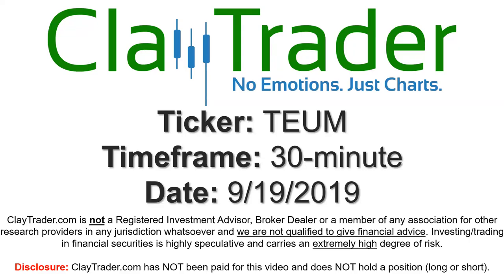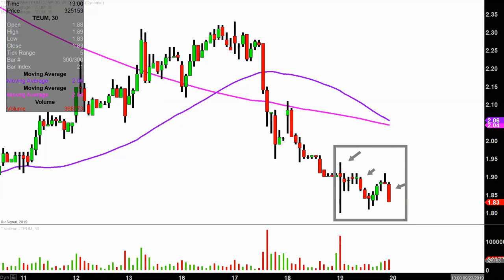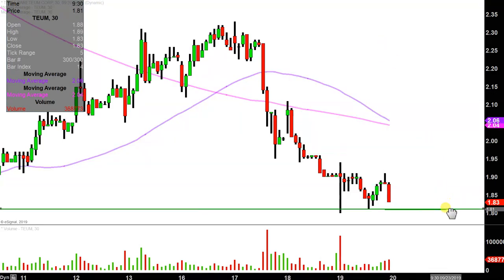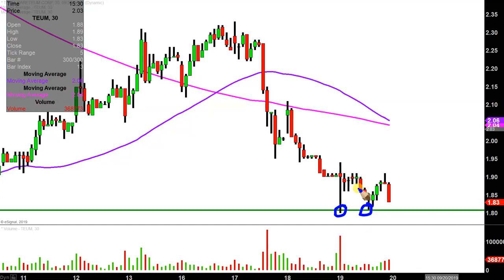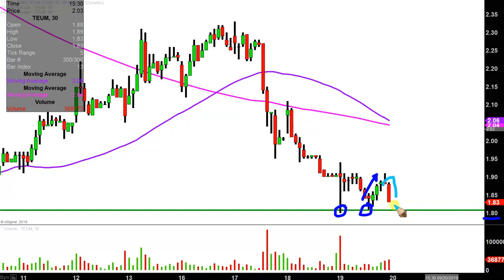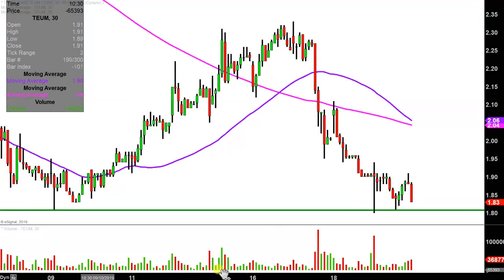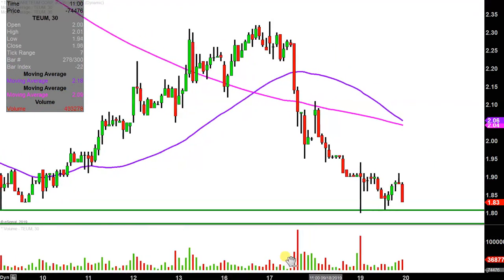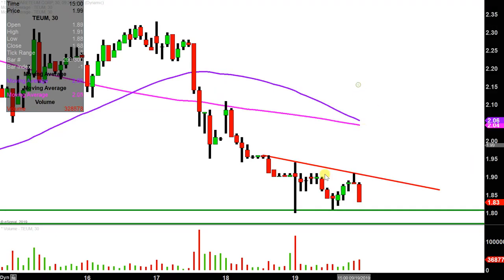Pareteum Corporation - TEUM Stock Chart Technical Analysis for 09-19-2019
Learn how to read stock charts and identify technical patterns as ClayTrader does a quick stock chart review on Pareteum Corporation (TEUM).